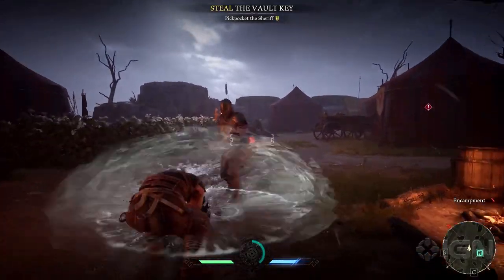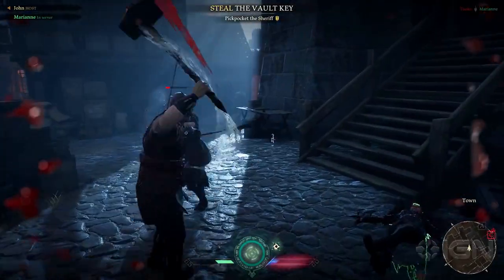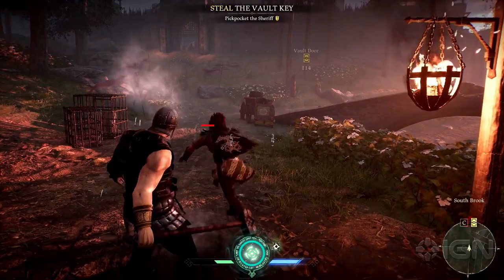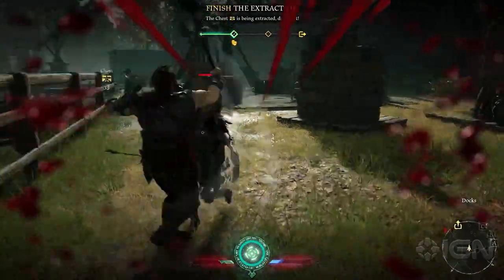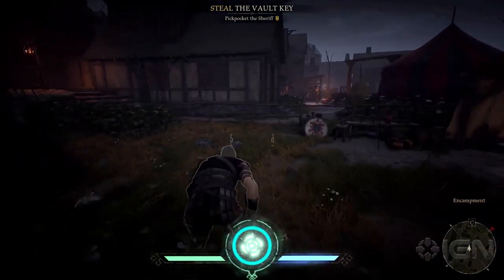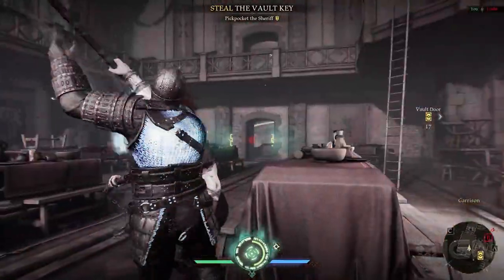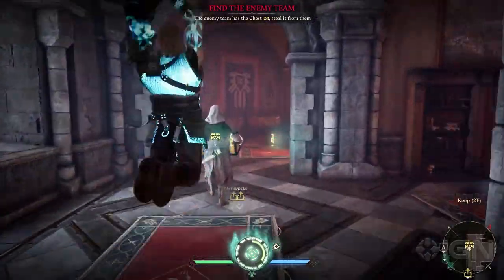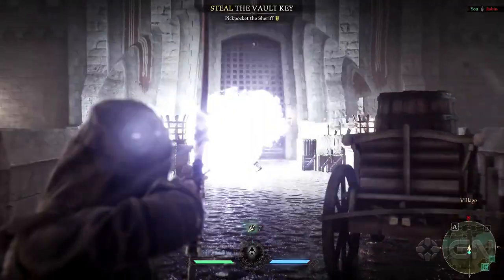Hood: Outlaws and Legends - Official John the Brawler Exclusive Trailer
Developer Sumo Digital and game director Andrew Willans explore one of the playable classes in Hood: Outlaws and Legends called the Brawler in this exclusive trailer. The Brawler's name is John and he is, as his name suggests, a hammer-wielding strongman. His Ultimate attack, as you'll see in the video, is called Wrath. Hood: Outlaws & Legends will be released on May 10 for PC, PS5, Xbox Series X|S, PS4, and Xbox One.